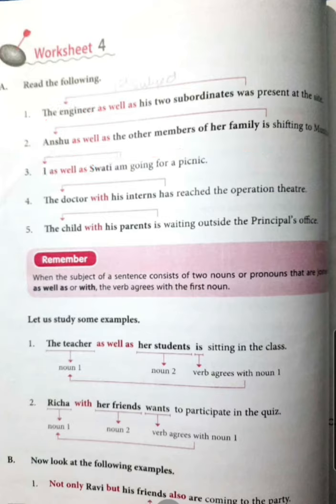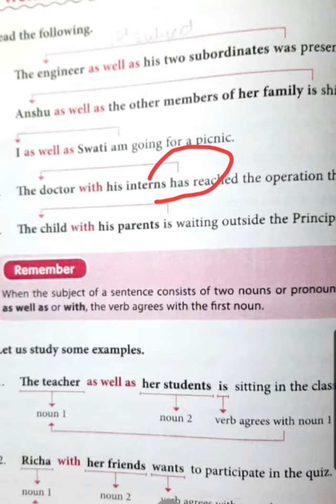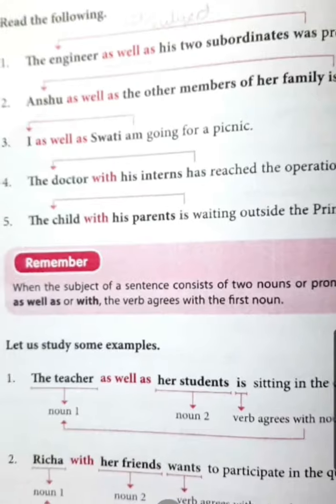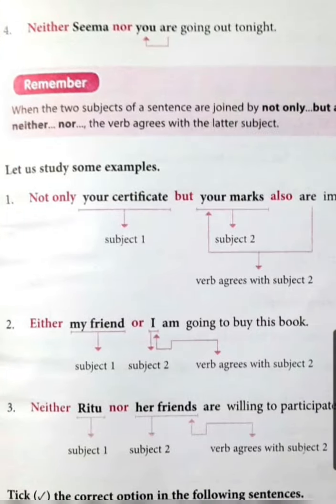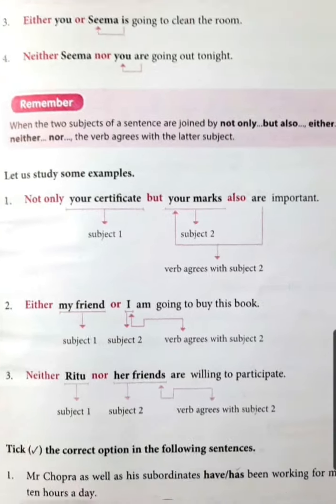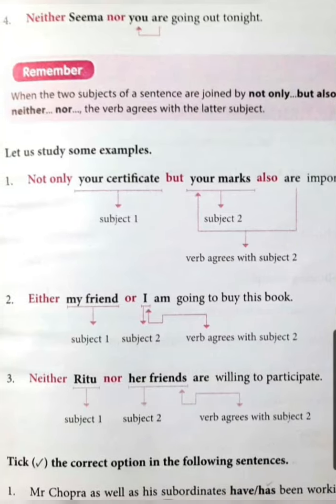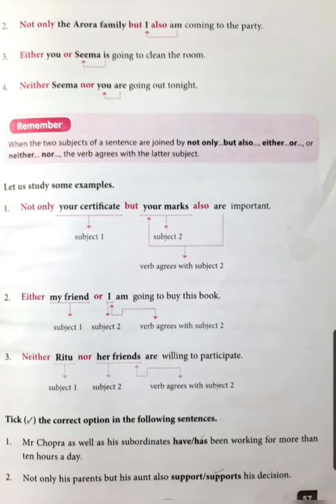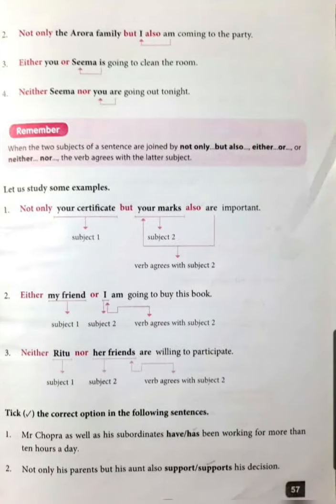Subject verb agreement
part 3 class 8